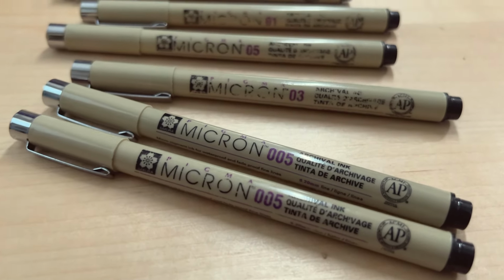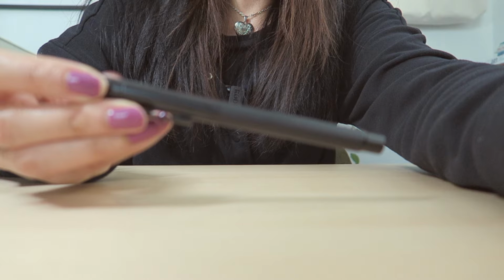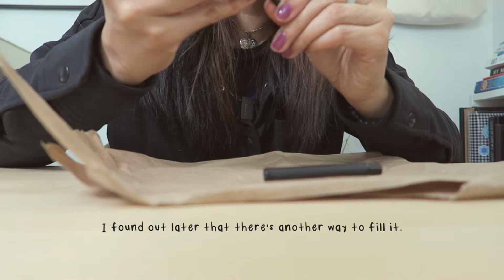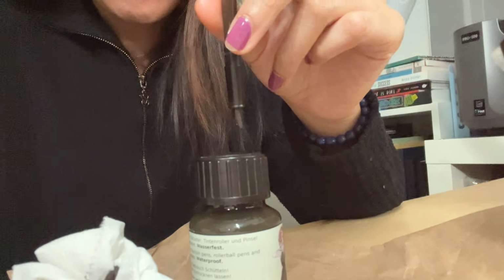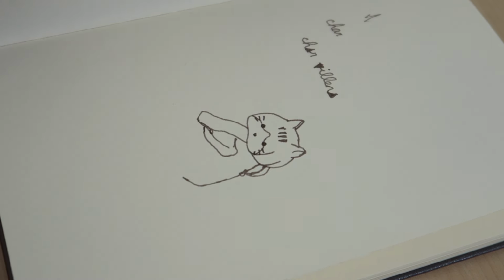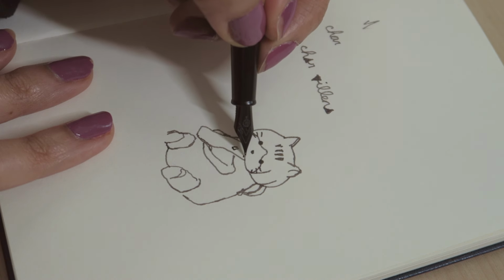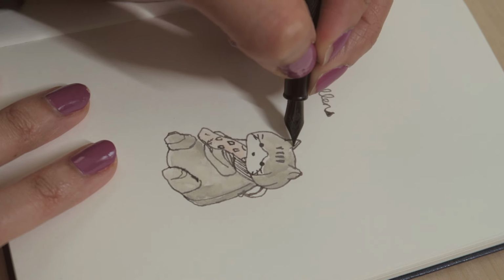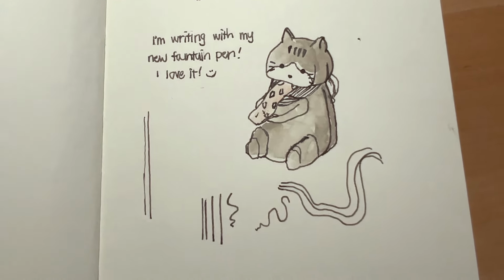Testing My First Fountain Pen - Honest Thoughts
After 12+ years of urban sketching, I finally own a fountain pen! In this video, I share my first impressions of the fountain pen and ink I received as a birthday gift. Enjoy! :)

-I've linked all my favorite art & office supplies, filming & editing equipment, organization, favorite books, etc.